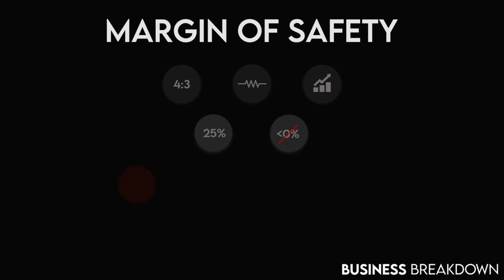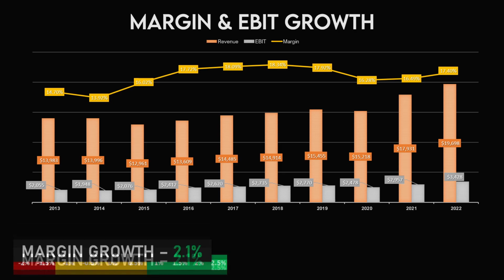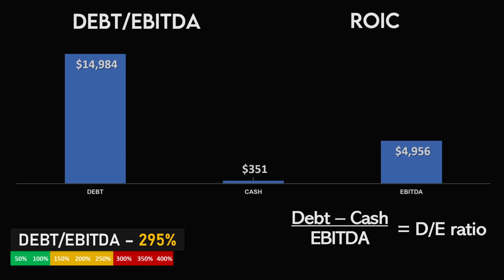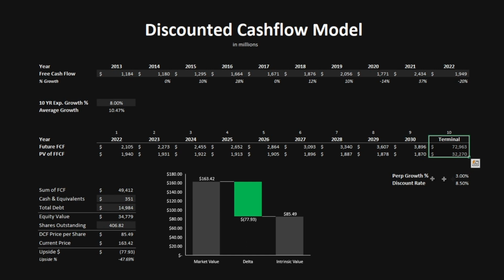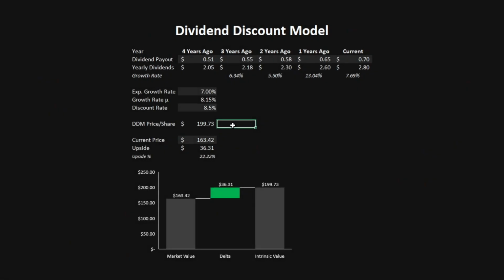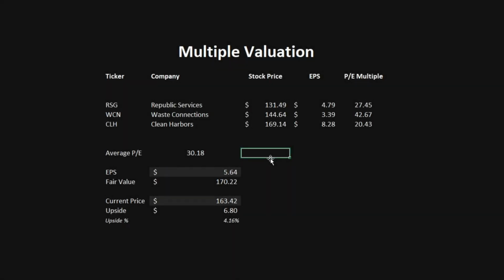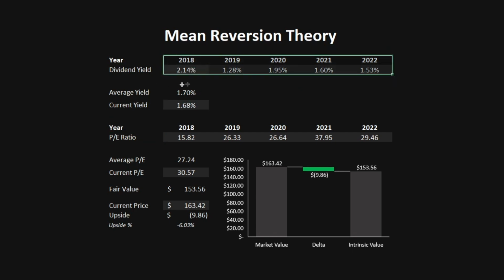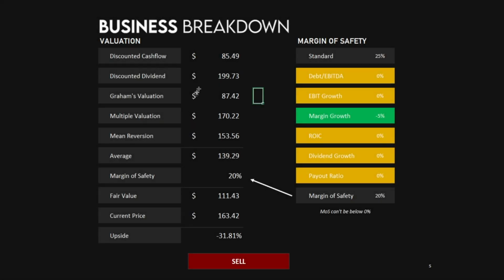Waste Management (WM) Stock Analysis: Is It a Buy or a Sell? | Dividend Investing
Today we will be looking at Waste Management $WM. Is it good value right now or not? Let's find out!

0:00 Introduction
1:02 Margin of Safety
1:40 Key Ratios/Metrics
3:18 Discounted Cashflow Model
4:11 Discounted Dividend Model
4:38 Graham's Revised Valuation
5:10 Multiple Valuation
5:41 Mean Reversion Theory
6:37 Conclusion